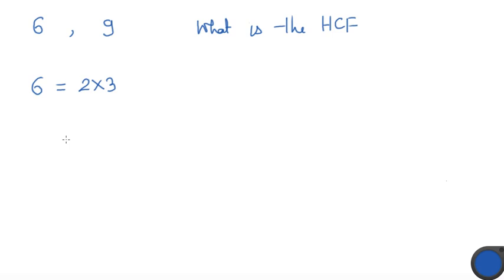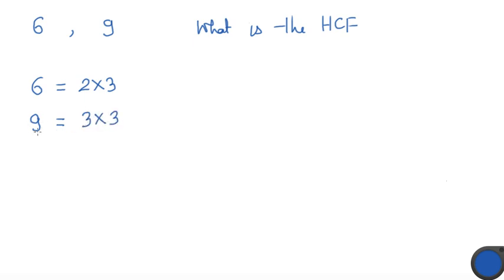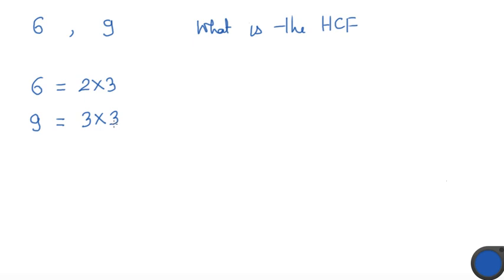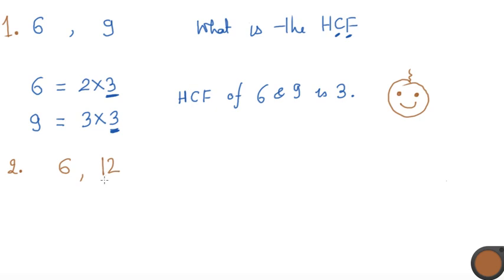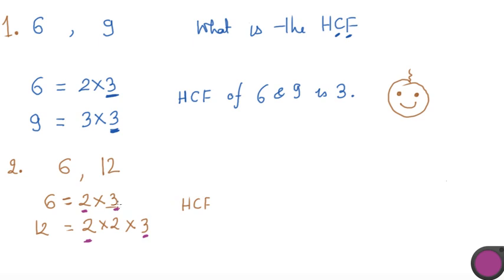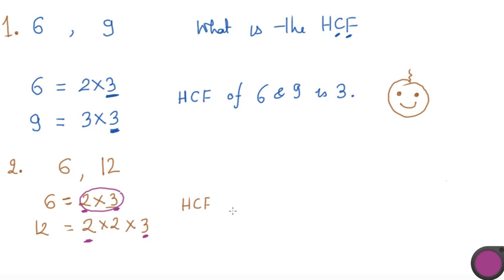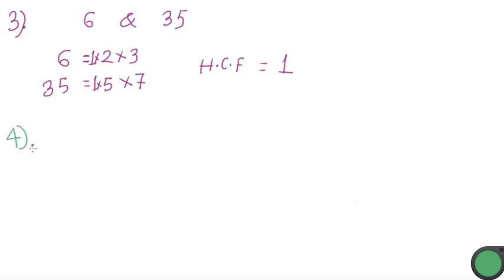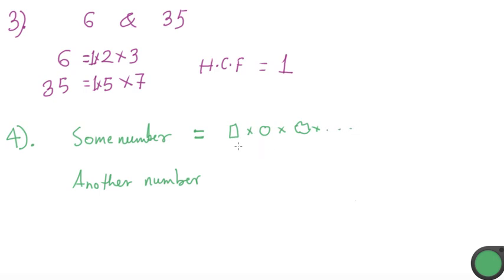Highest Common Factor (HCF)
Highest Common Factor for Kids.